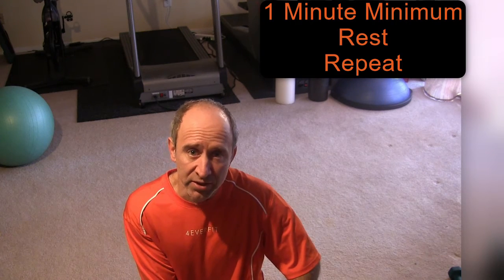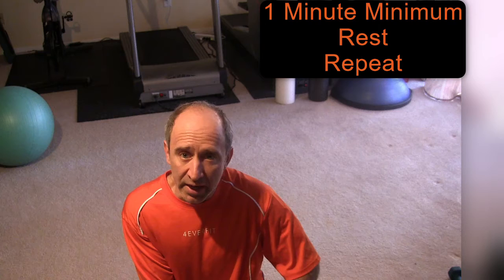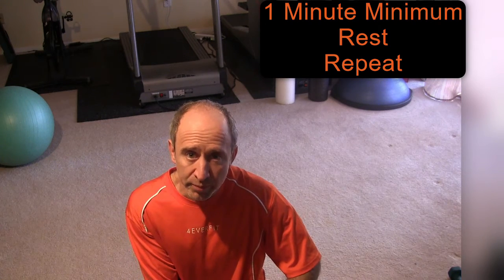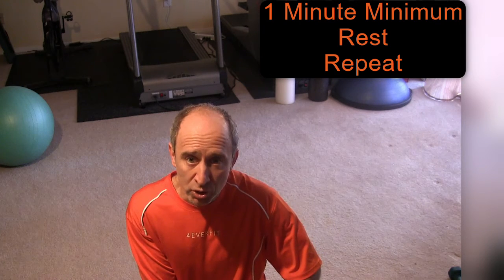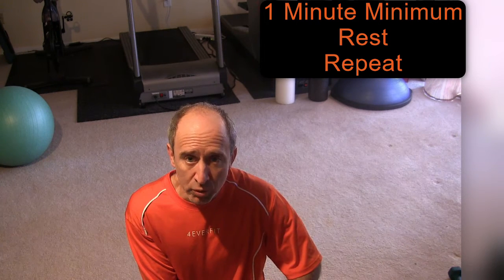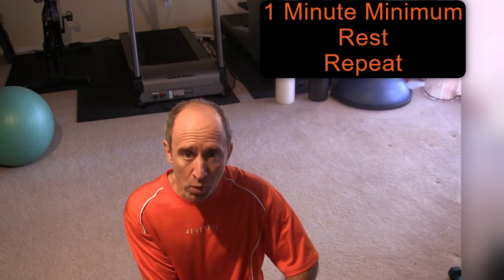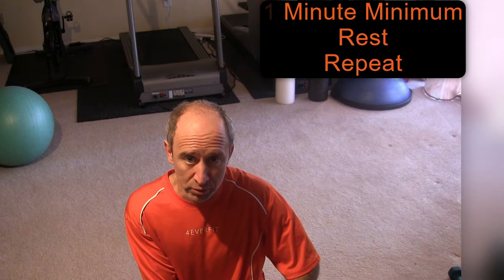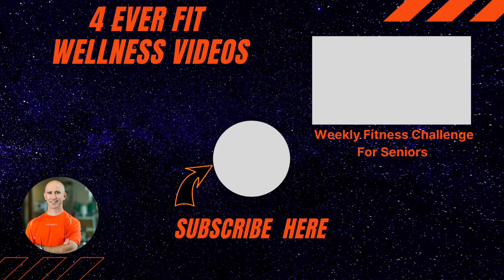Weekly Fitness Challenge for Seniors - Side Stepping Crossover to the Front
Cross Over Stepping/Walking
This movement is a great way to stimulate your feet, hips, and all your balance muscles. Moving laterally is not something many of us do. It is a great way to stimulate your outer hip muscles, which help you move forward and turn. In addition to benefitting your walking muscles, this exercise incorporates changing direction often which is vital to preventing falls when unexpected events occur. Take a look at the video, and share it with anyone who needs to work on fall prevention. It just may save their life. fallprevention.
Perform it for 1 minute take a break and repeat.  It can be done multiple times per day.

We are 4 Ever Fit Inc.  Provider of the highest quality fitness and wellness training for seniors.  Over 60 years of experience keeping our clients functional and moving.